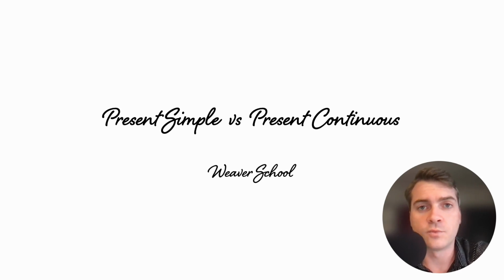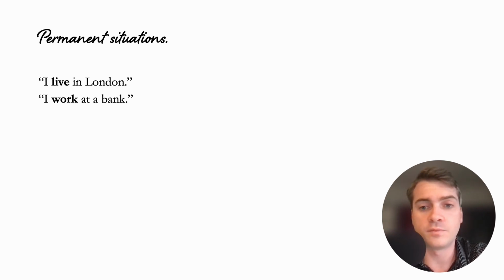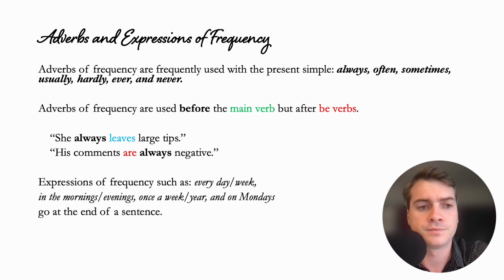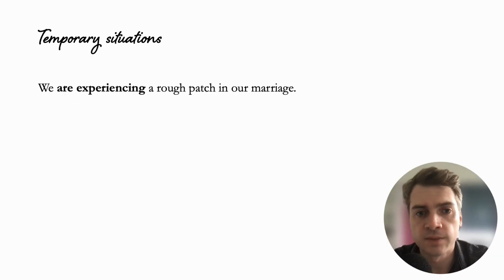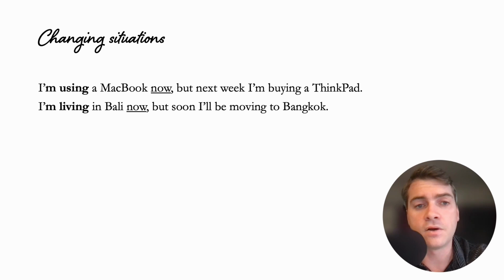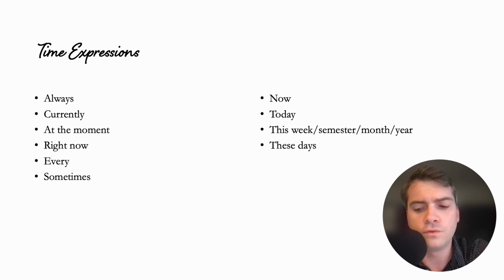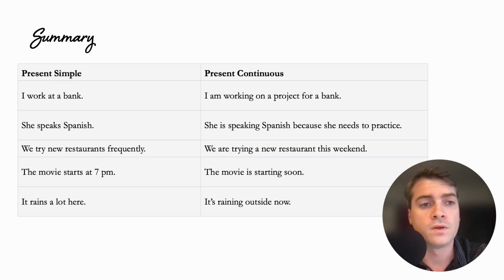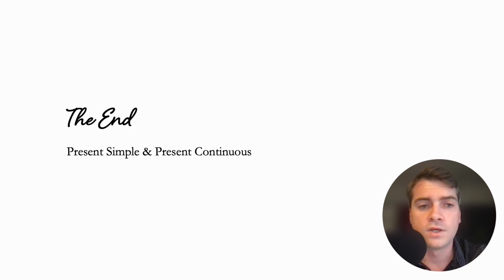Master the English Tenses - Present Simple vs. Present Continuous (Progressive)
Learn the differences between the Present Simple and Present Continuous (Progressive) in English.